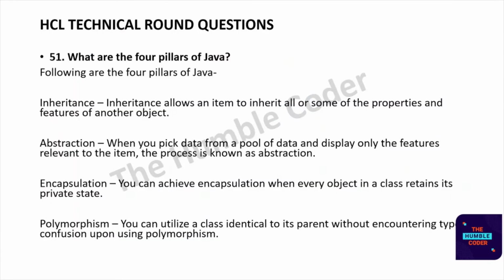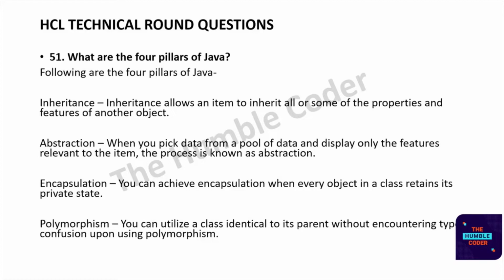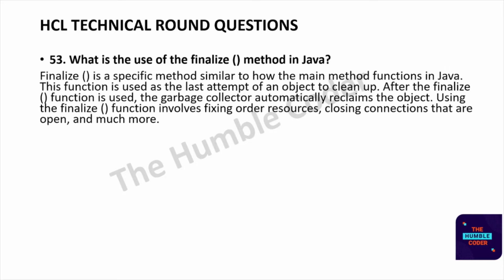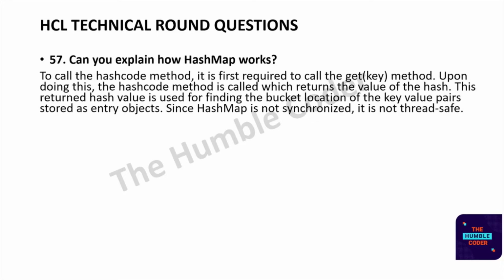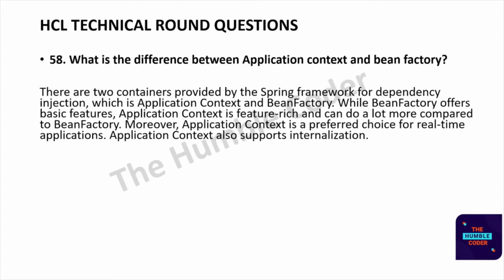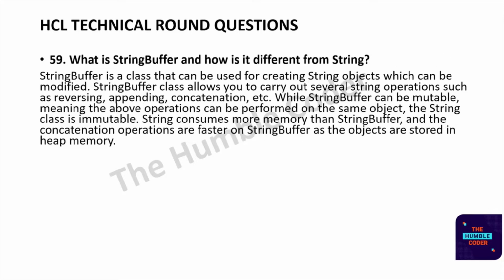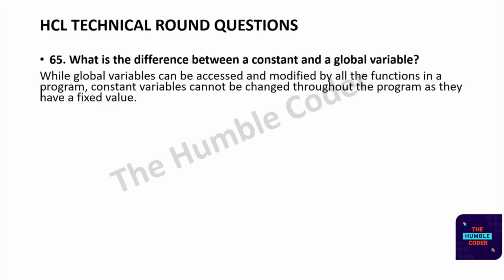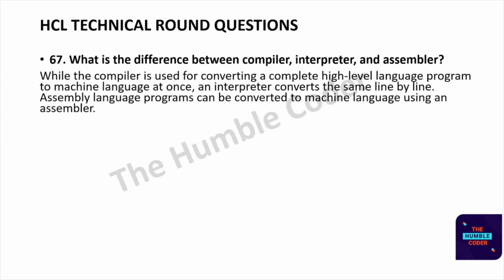HCL Interview Experience | Technical Round Part 4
Prepare for your upcoming ninja interview by learning from the experience of selected students